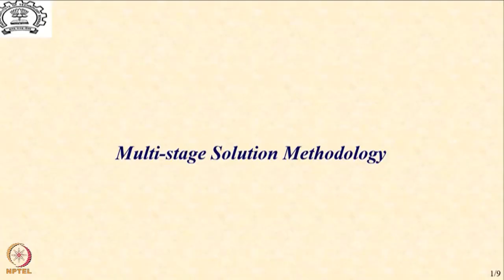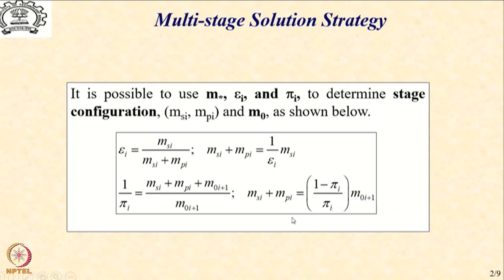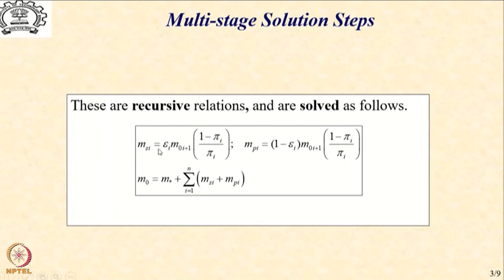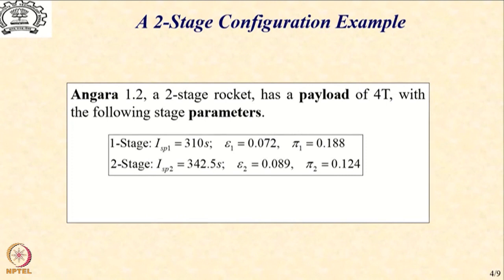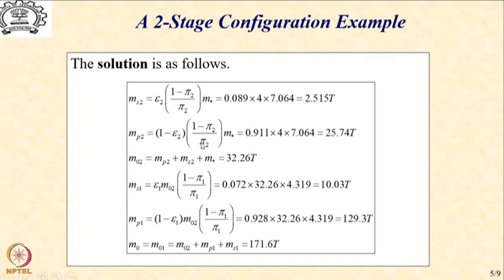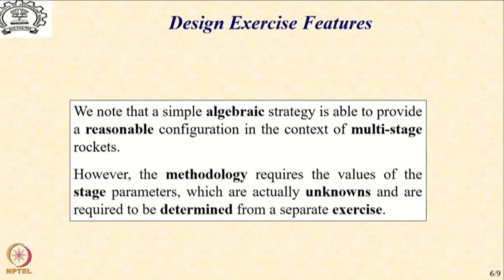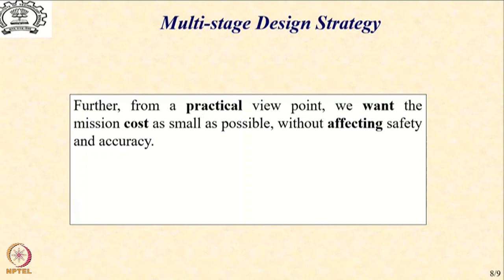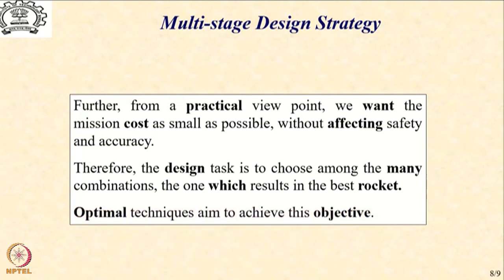Lecture 17: Multi-stage Solution Basics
Multi-stage Solution Strategy, Multi-stage Design Strategy